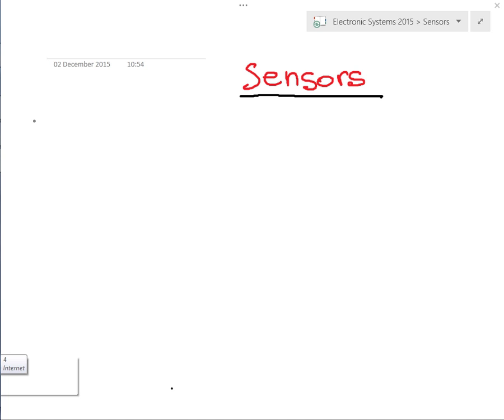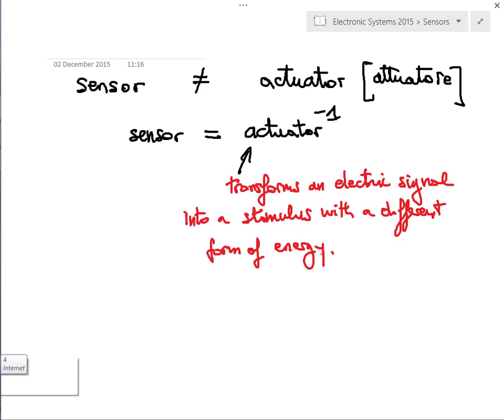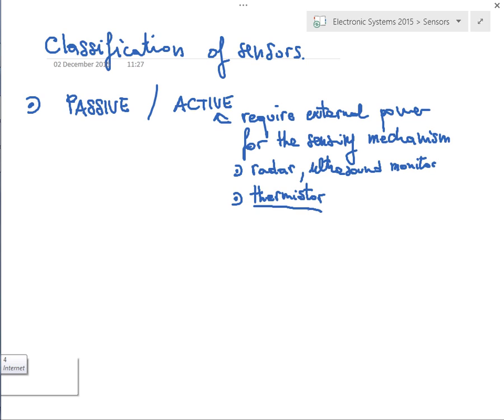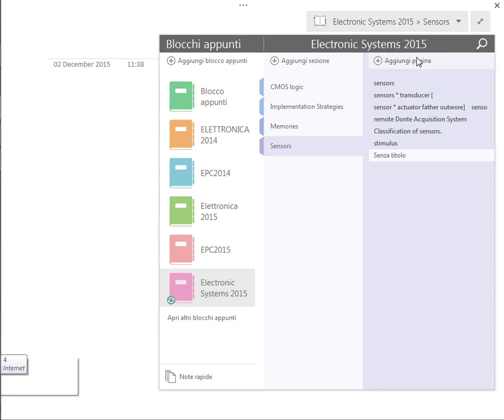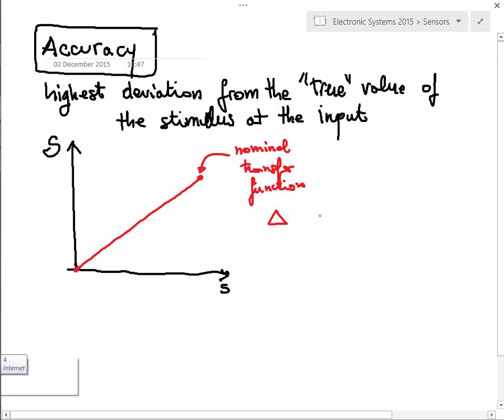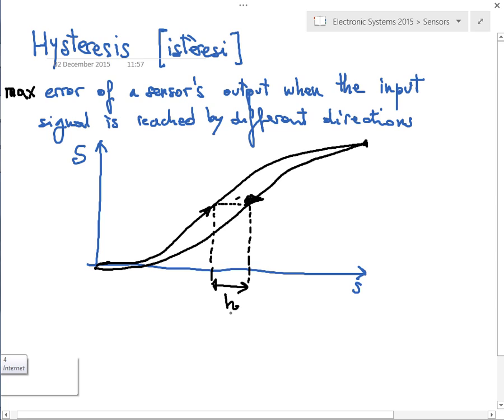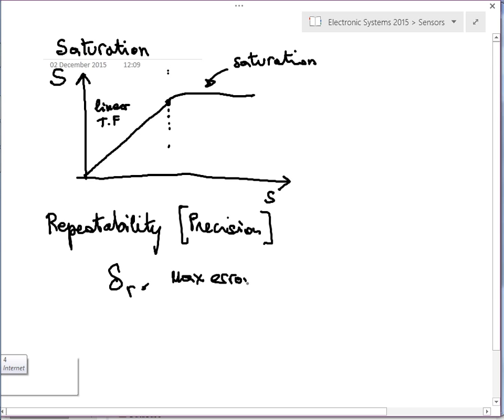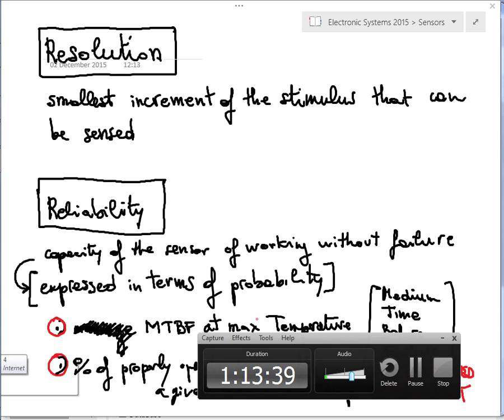Electronic Systems 2015: Sensors - Introduction and definitions